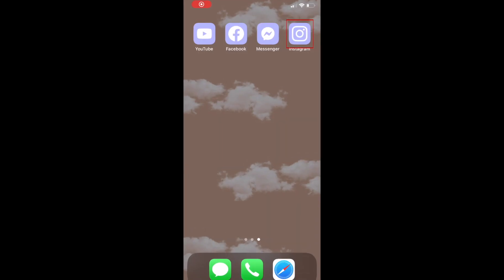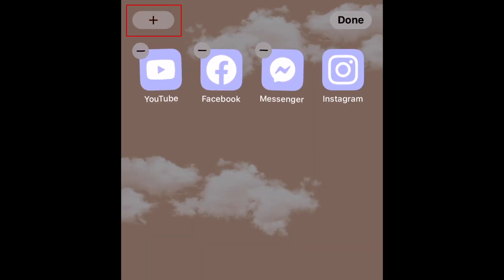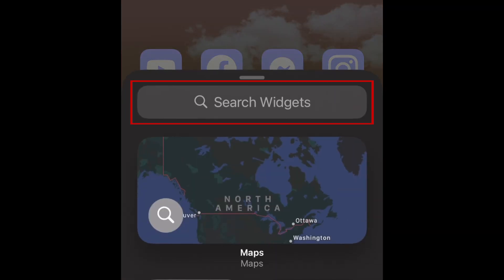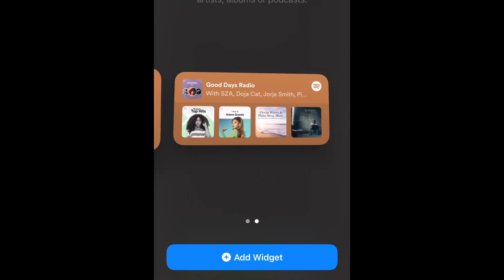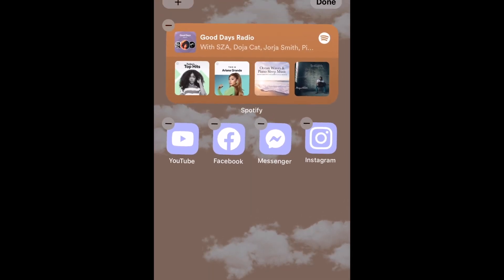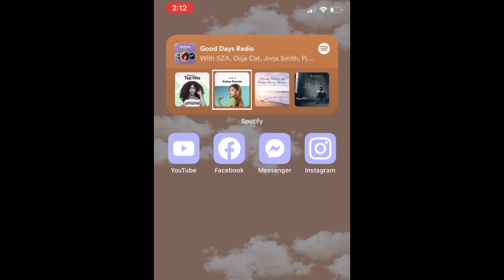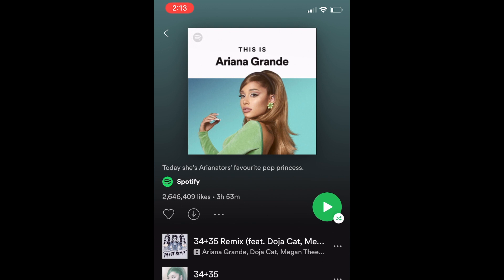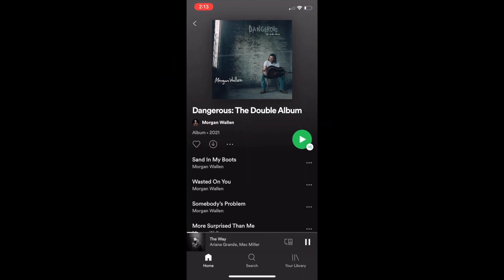How to Get & Use Spotify Widget for iPhone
There’s now a Spotify widget you can add to your iPhone home screen for easier access to your favourite music. Watch this video to learn how to get and use the Spotify iPhone widget.

To begin, go to your iPhone home screen and hold down one of your existing app icons. In the pop-up menu that appears, select Edit Home Screen. Now, tap the plus sign in the top left corner to add a new widget. In the search bar, type in Spotify. Tap Spotify. Now, choose the size of widget you’d like to use. The larger the widget, the more options you’ll have available for instant playback. Tap Add to Home Screen. Now you can drag and place the widget wherever you’d like on your home screen. When you’re happy with your layout, tap Done in the top right corner. To use your Spotify widget, tap any of the featured playlists or albums that appear to begin streaming. The options that appear here are based on your Spotify streaming history. The top portion of the widget will change to show what you’re currently streaming on Spotify.